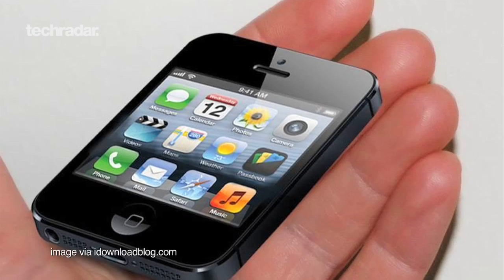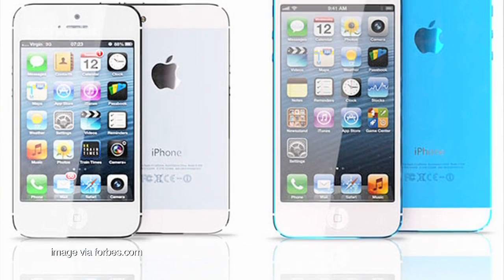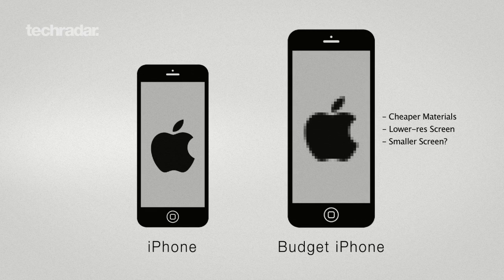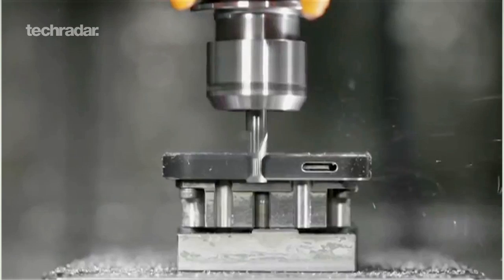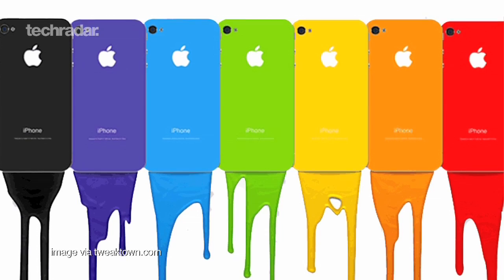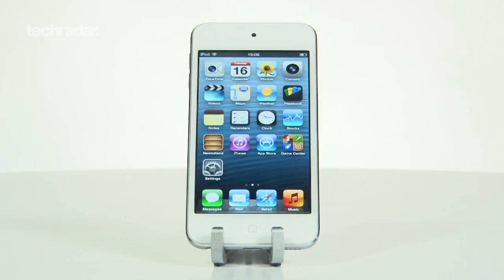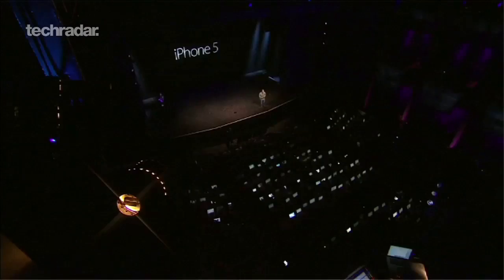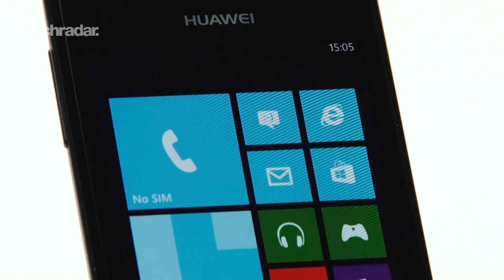Cheap iPhone release date, news & rumours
Cheap iPhone release date, news & rumours: Word of a potential budget iPhone is spreading. With a lower-res screen and plastic chassis rumoured, could Apple produce a cheaper device without losing too much of its iconic appeal?

For more news on the rumoured budget iphone, head over